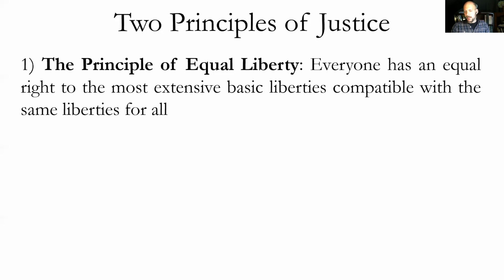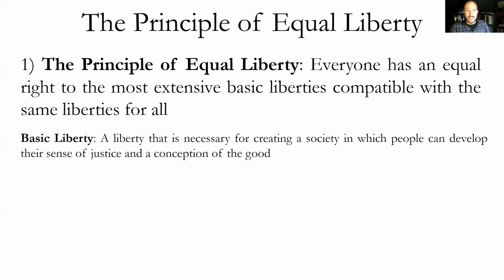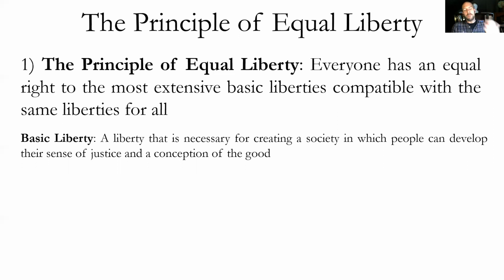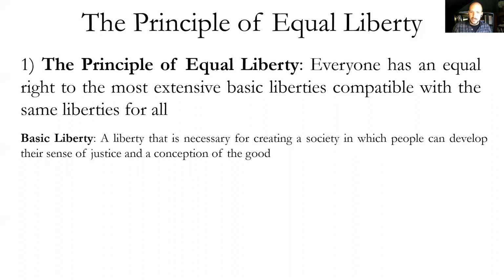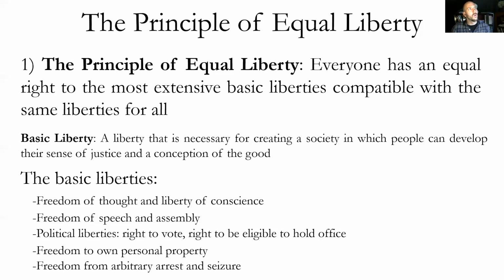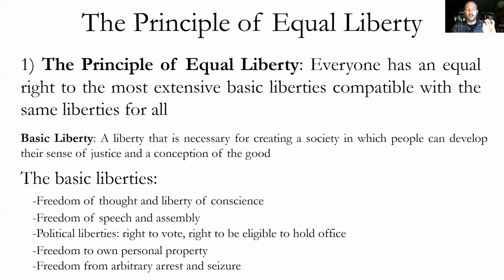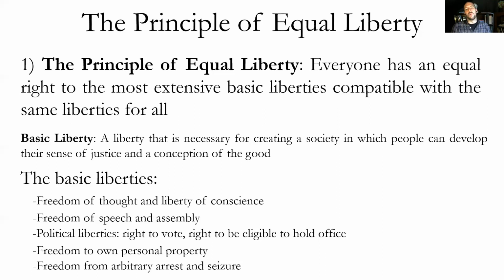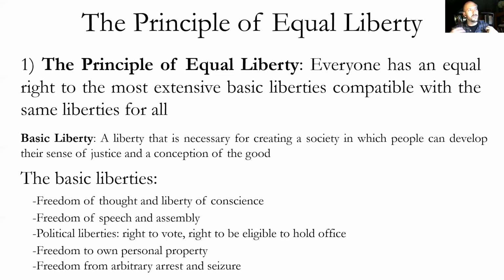Rawls - Principle of Equal Liberty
Part 5 of a 15 part series on John Rawls' political philosophy